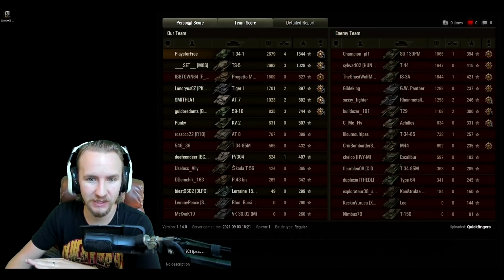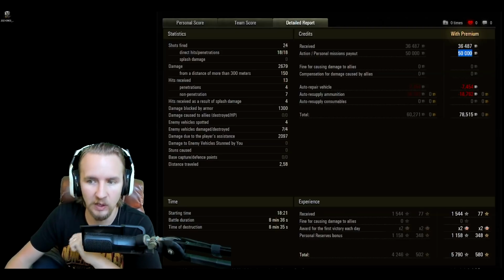How to Avoid Suffering Stock Tanks in World of tanks!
One of the worst things about World of Tanks are stock vehicles... Here are my tips and tricks for avoiding grabbing your wallet!